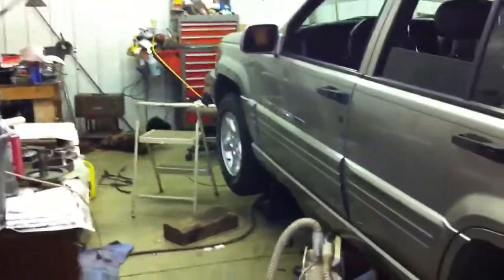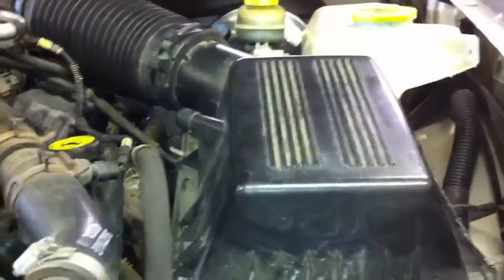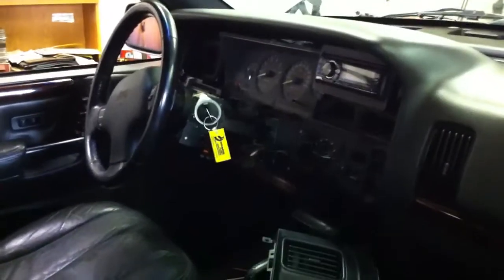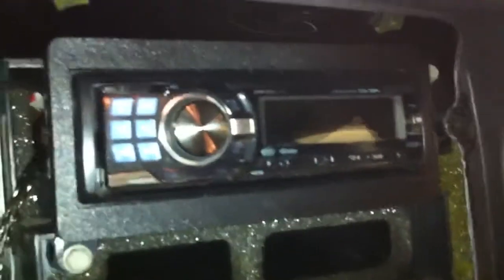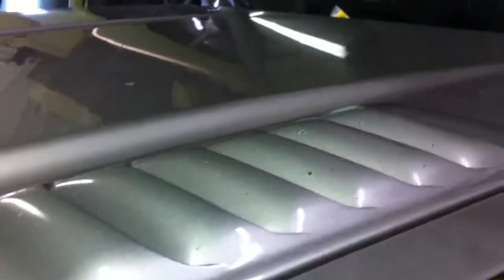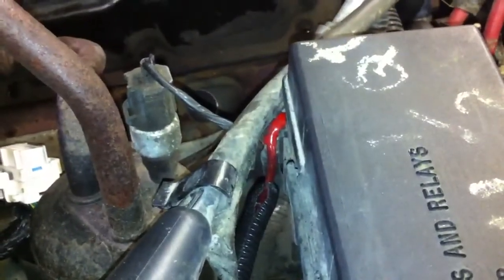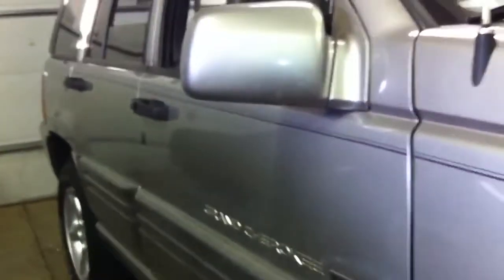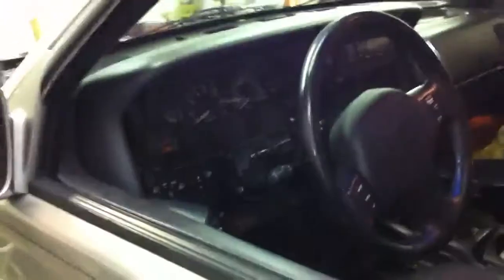5.9 video 1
First video highlighting the overall jeep.